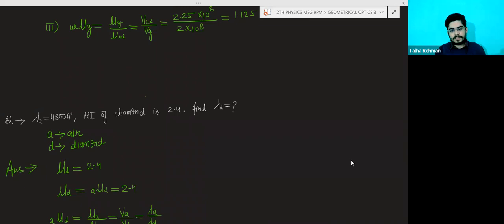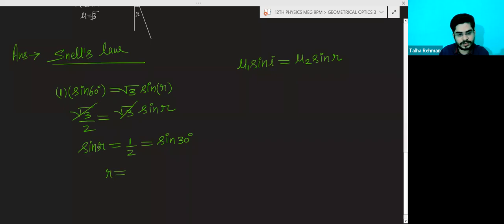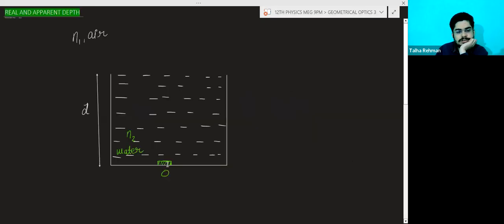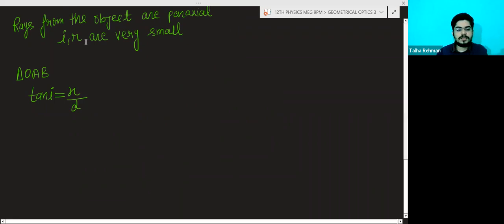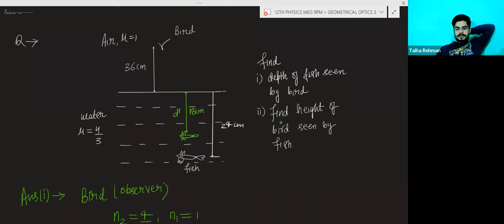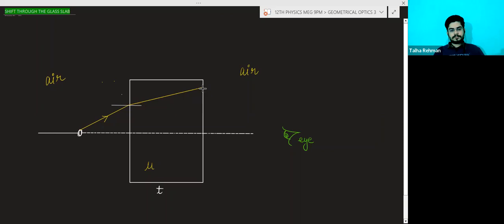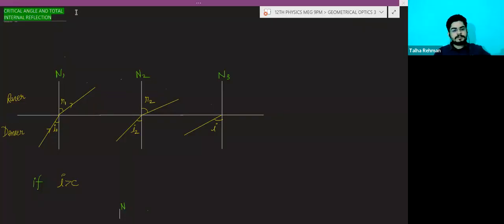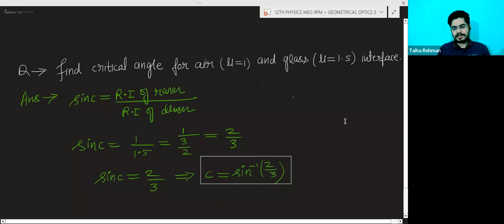Learnivio | Real and Apparent Depth, Shift Through Glass Slab, TIR | Lect 4 | 12th MEG | 13-12-2022